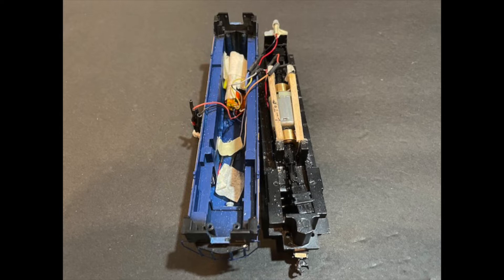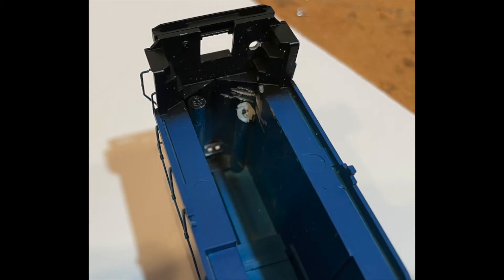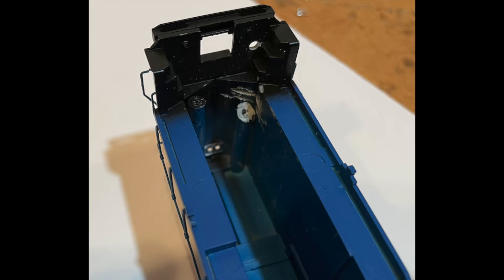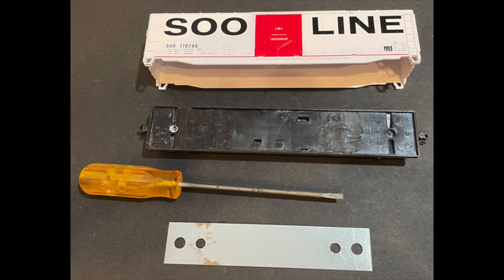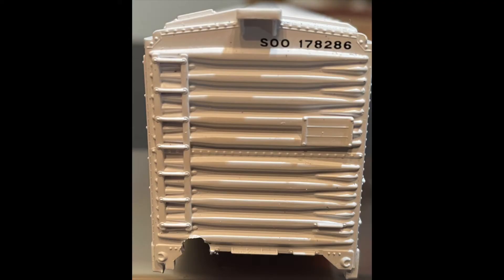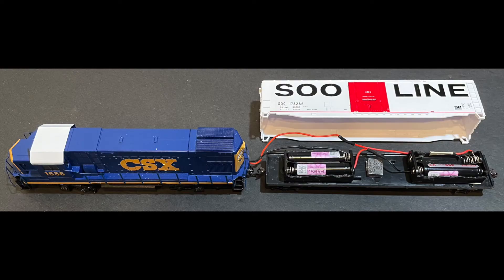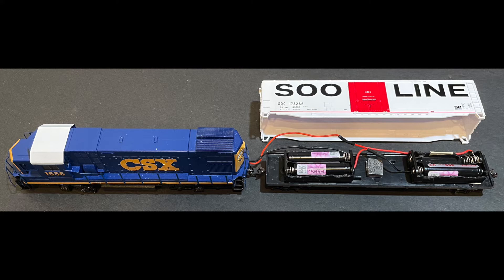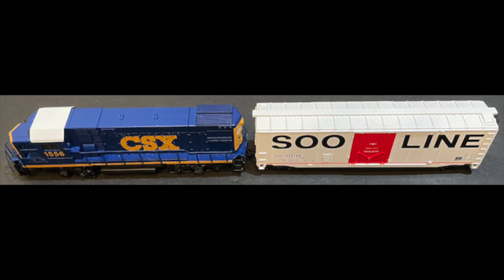Making and Using a Portable Dead Rail Demonstration HO Layout - Part 6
Part 6 explains why the 3S LiPo powered Dead Rail conversion was changed to use a trailing battery car for an IMR Lithium-ion 3S 350mAh pack and why it is a “better” way to convert to Dead Rail in HO scale locomotives. The LocoFi™ system was used for locomotive control and sound for this battery powered, Dead Rail, conversion.

Note: You don’t need a WiFi router connection to use LocoFi™. The router is built into the onboard LocoFi™ decoder. Also, LocoFi™ is not just for Dead Rail battery operation. Power to the tracks, using DC or DCC, can also be used as a pure DC power source from 7V to 24V for the LocoFi™ decoder.

Using LocoFi™ and battery power eliminates any complicated wiring, as there is NO LAYOUT WIRING.

IMPORTANTLY
I have posted a Webpage with a lot more information on this and related topics.
It is titled, “A Journey Into HO Scale Model Railroading in the 21st Century”.
The page has been updated and contains information that is NOT in the YouTube videos. It also contains information that has has been garnered since the videos were posted, including several corrections. At times there is also information on the Webpage that I have not shared on YouTube yet.

A list of the Main Components that I used for the “my best” Conversion to Dead Rail using LocoFi™

Items other than those listed here are needed, but these are the major items and the links for purchasing them.

Android Device: Phone or Amazon Fire

or
10440 Efest IMR10440 V2 350mAh High Discharge Button

EBL Lithium-ion Charger

AAA Battery Boxes

Walthers EMD 15-1 locomotive

Battery Car of choice (Link to Walthers’ boxcar)

Ross foam board at Walmart

Other Videos in this series:

Part 5 is a tutorial that describes how to access how long to safely discharge a rechargeable Lithium-ion battery, so that it is not ruined, when a low voltage cutoff circuit is NOT used.

The process is described, and the two previously converted to Dead Rail operation locomotives are compared and used to provide examples.

Part 4 demonstrates how to add a second locomotive, run both locomotives independently and then as a consist.

Part 3 is a real world demonstration of how to add a locomotive to LocoFi™, apply some useful settings in the APP and then configure the locomotive so that the scale mph are displayed on the APP’s Dashboard speedometer. The video starts by getting the locomotive and the LocoFi™ APP “talking to each other” and ends with configuring the locomotive to run at the scale speed shown on the speedometer in the APP.

Part 2 describes how a second locomotive was set up with a second LocoFi™ decoder and different type of battery from the one demonstrated in Part 1. The battery in the first conversion was a 3S 300mAh LiPo that was located inside the Walthers’ EMD GP15-1 body shell with CSX markings. The second locomotive, featured here, is the same type of locomotive, but with Conrail markings. The second locomotive uses a battery car, that trails the locomotive, to carry the 4S IMR Lithium-ion 350 mAh 10440 cells. The video also includes how the batteries were simply, and inexpensively charged.

This video demonstrates how this Dead Rail combination locomotive/battery car unit was created. It is not to be taken literally as a How-To, but it is presented as just the way that I did it.

Part 1, is an explanation of how a Ross foam board portable demo layout was created to make an 11.6 lb. 42” x 82” HO layout to demonstrate Dead Rail, battery operated, HO trains using LocoFi’s WiFi connection to an old Android phone as the train controller.